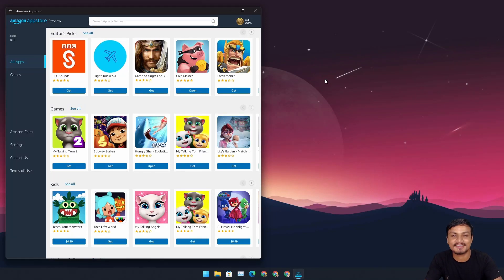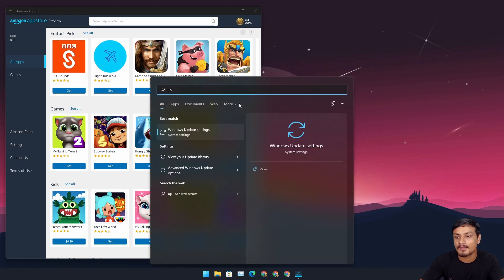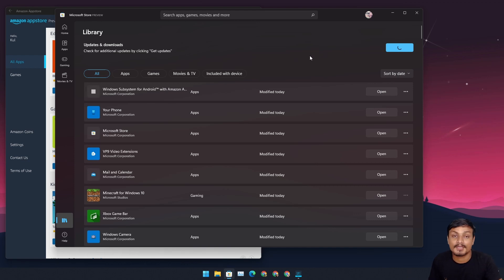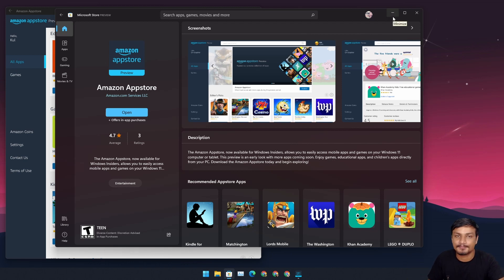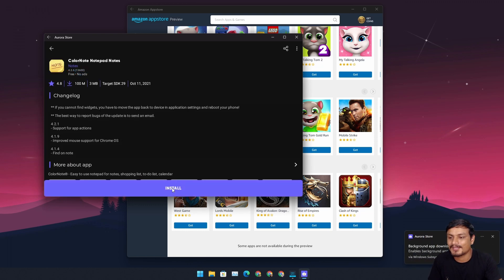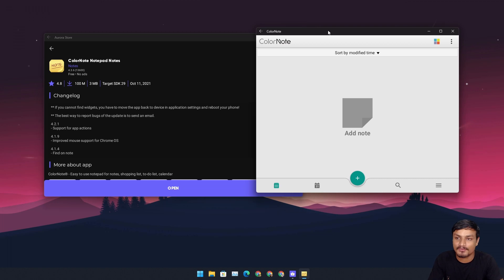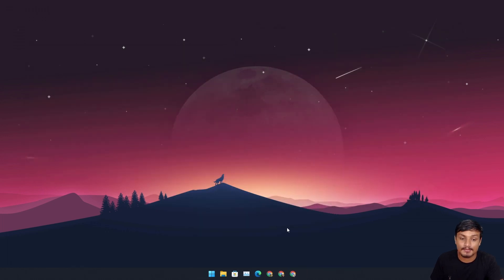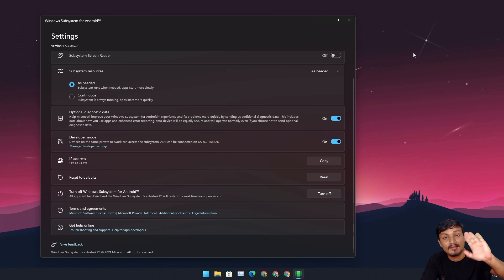How to get Android Apps on Windows 11 (Official) Windows Subsystem for Android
Yes it's official, the Windows Subsystem for Android is now available for Windows 11, now you can run Android apps and games on Windows 11 without android emulator...